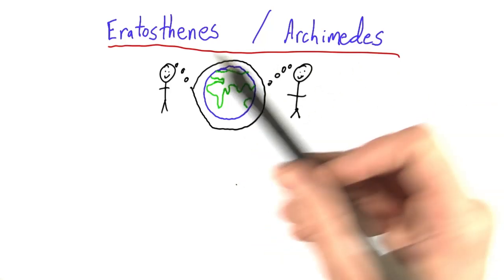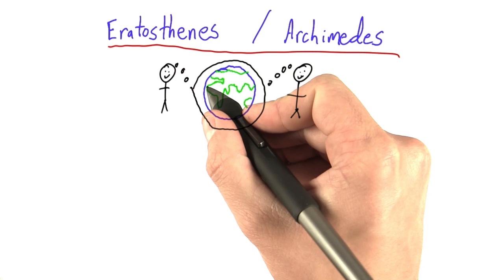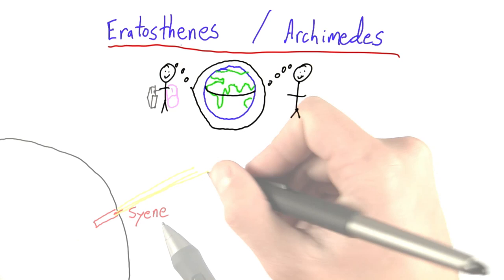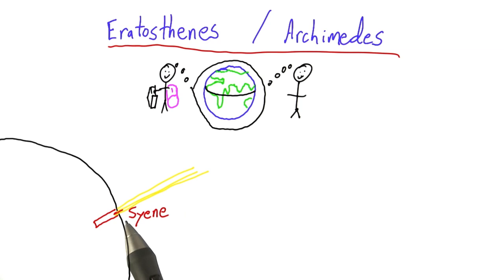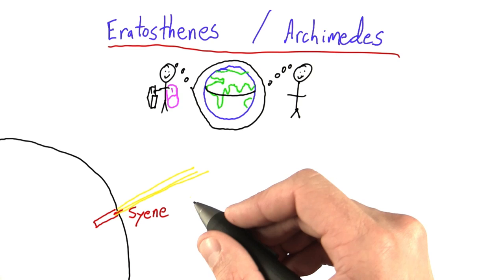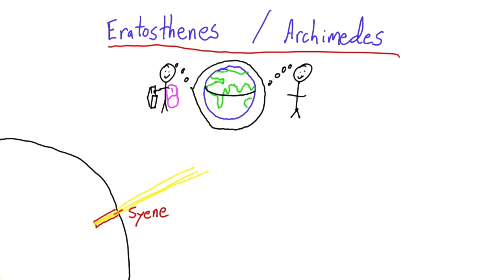Eratosthenes' Advantage - Intro to Physics